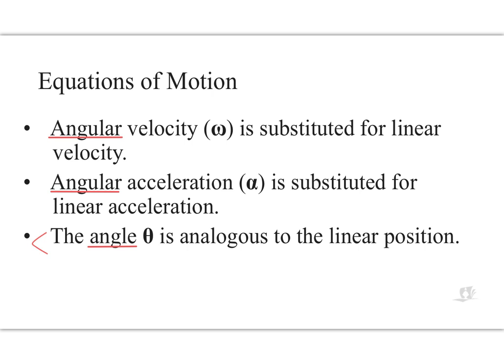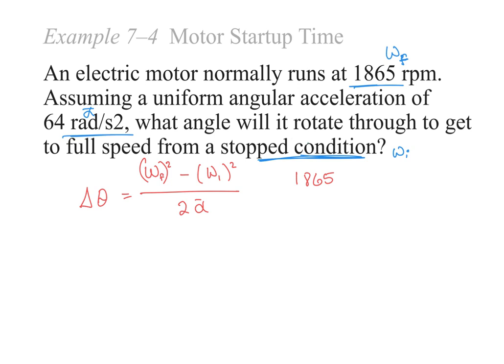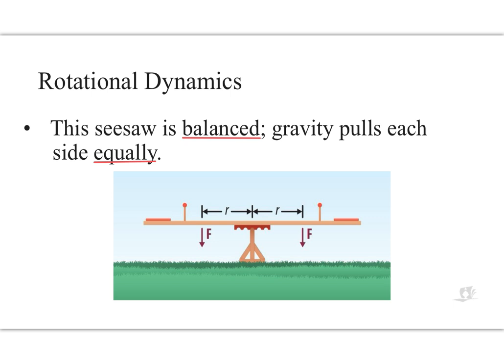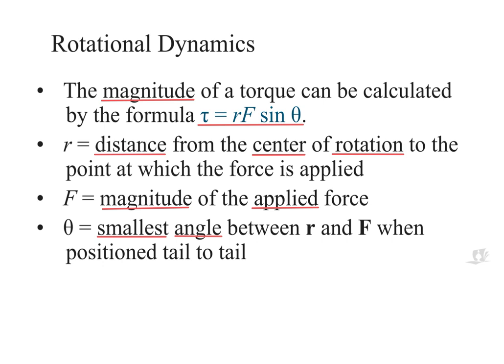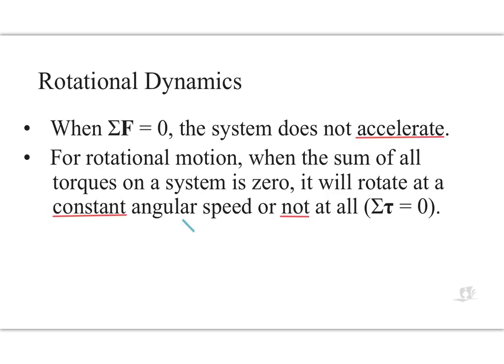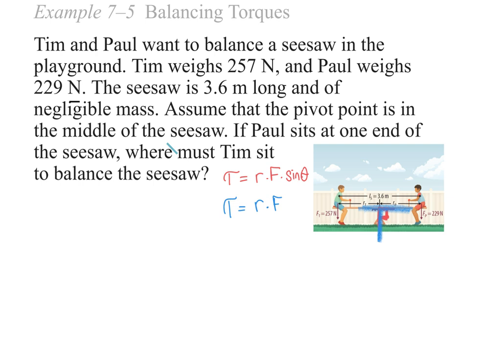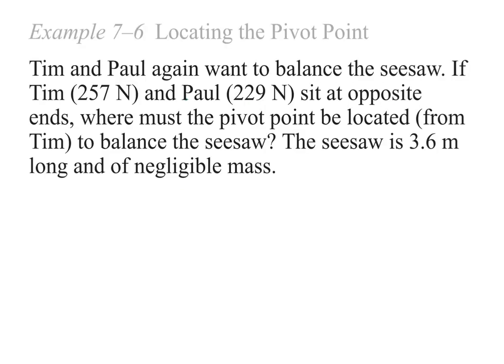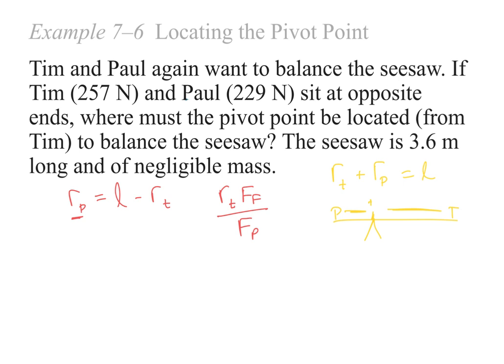Physics Section 7-1B